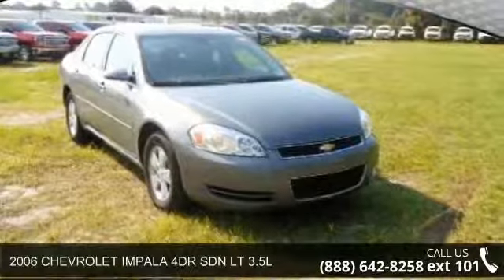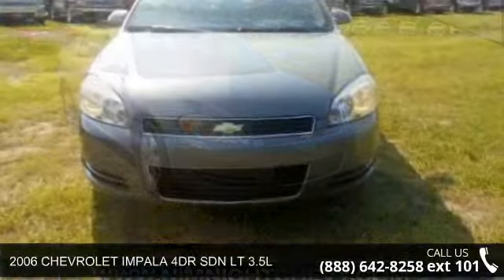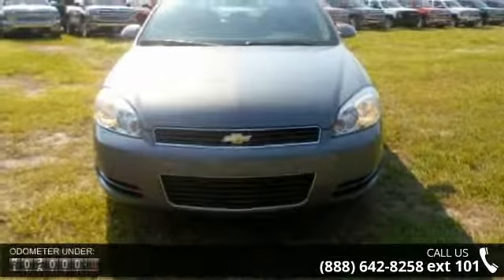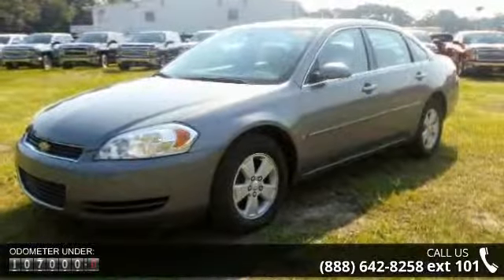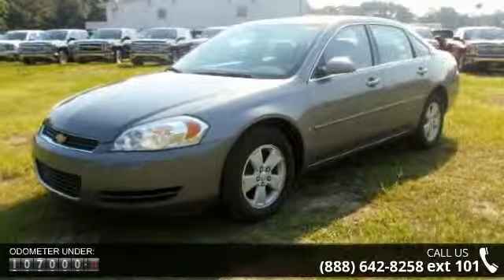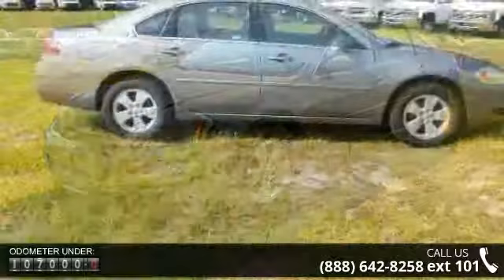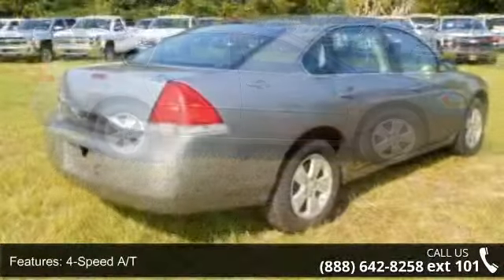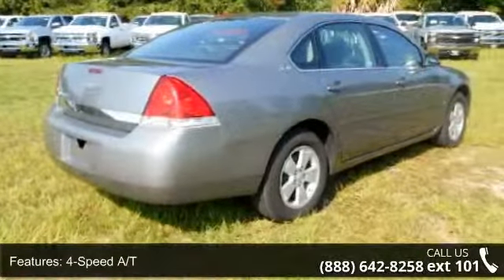2006 CHEVROLET IMPALA 4DR SDN LT 3.5L - Nimnicht Chevrole...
LT 3.5L trim. FUEL EFFICIENT 31 MPG Hwy/21 MPG City! Sunroof, iPod/MP3 Input, CD Player, Remote Engine Start, Onboard Communications System, Flex Fuel, SUNROOF, POWER, TILT-SLIDING, PREFERRED EQUIPMENT GROUP, Overhead Airbag. SEE MORE! KEY FEATURES INCLUDE: Flex Fuel, iPod/MP3 Input, CD Player, Onboard Communications System, Remote Engine Start. Keyless Entry, Remote Trunk Release, Child Safety Locks, 4-Wheel Disc Brakes, Vehicle Anti-Theft System. OPTION PACKAGES: SUNROOF, POWER, TILT-SLIDING, includes sunshade, TRANSMISSION, 4-SPEED AUTOMATIC, ELECTRONICALLY CONTROLLED WITH OVERDRIVE (STD), PREFERRED EQUIPMENT GROUP, includes Standard Equipment. LT 3.5L with DARK SILVER METALLIC exterior and EBONY INTERIOR interior features a V6 Cylinder Engine with 211 HP at 5900 RPM*.